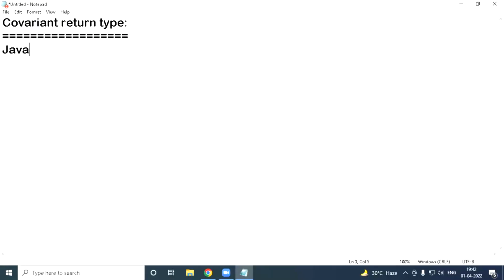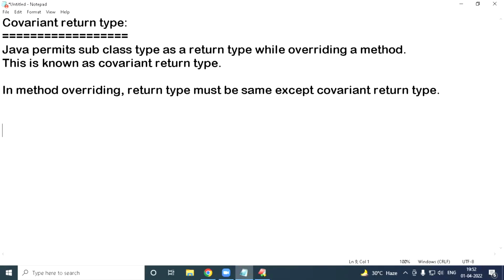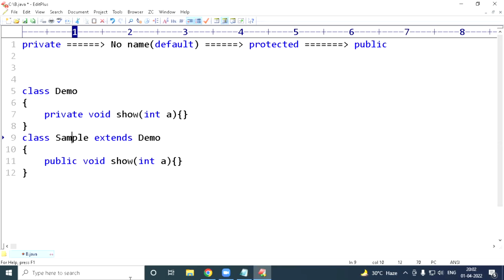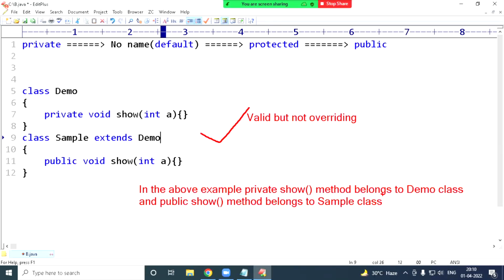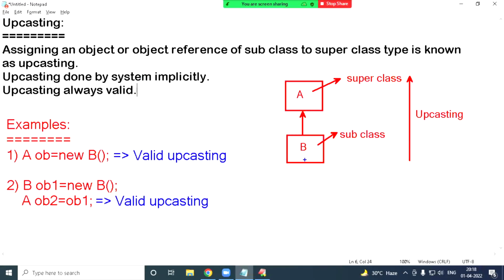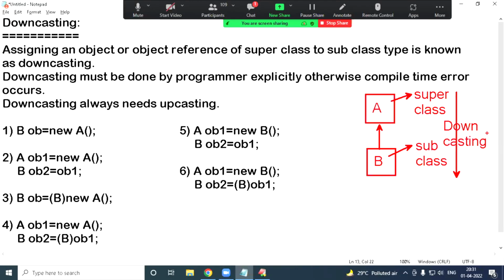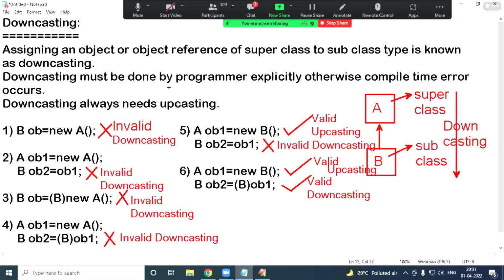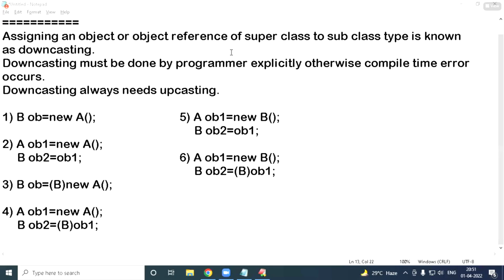Day-36 core Java